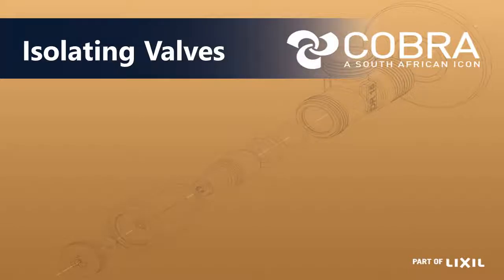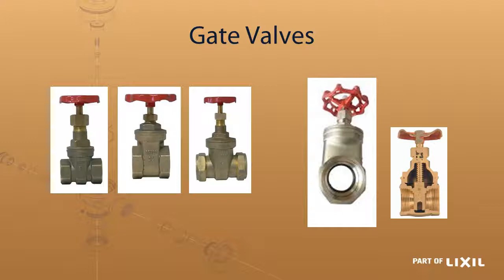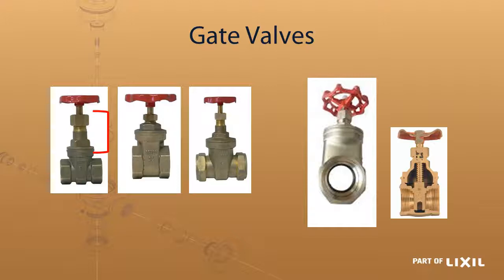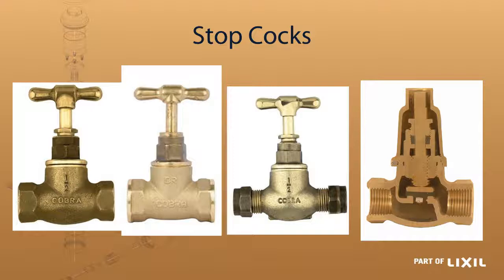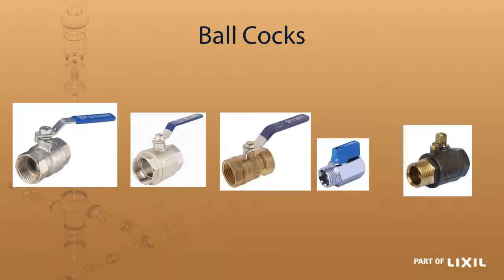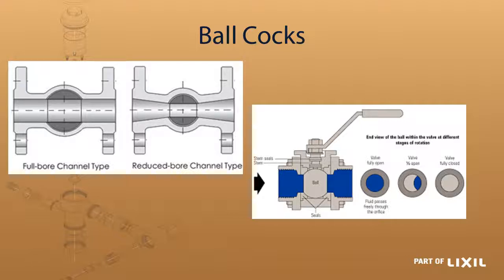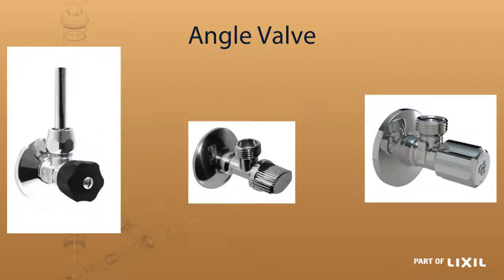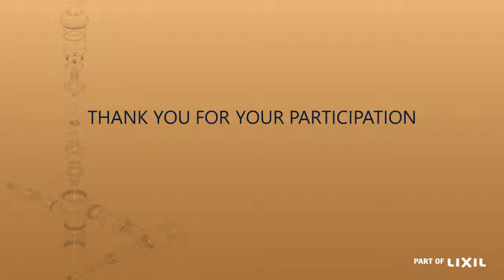Lesson 10 | Isolating Valves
Learn about Cobra Water Technology isolating valve types. Understand Gate valves, ball cocks, stop cocks, angle valves and float valves.